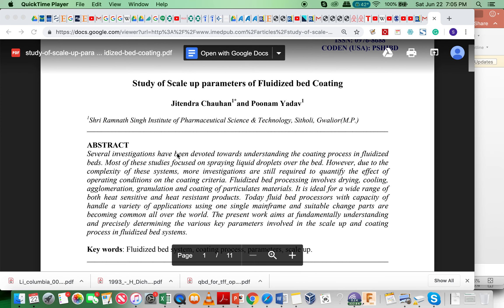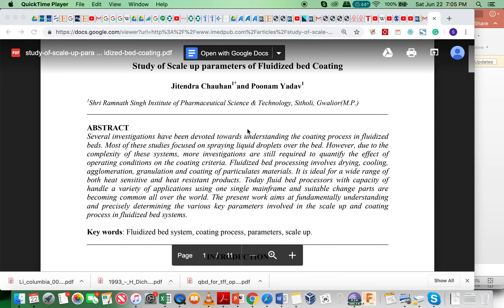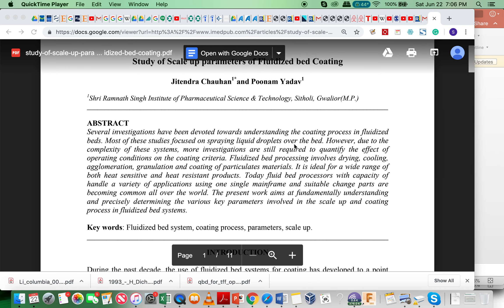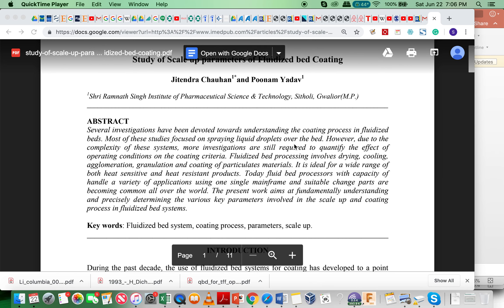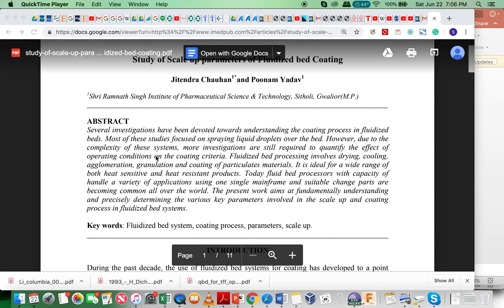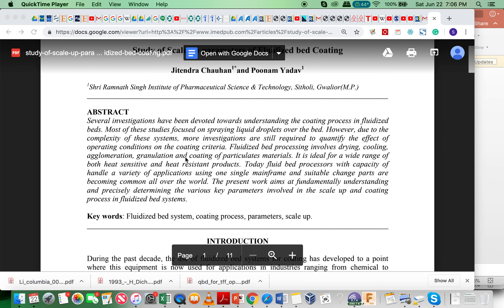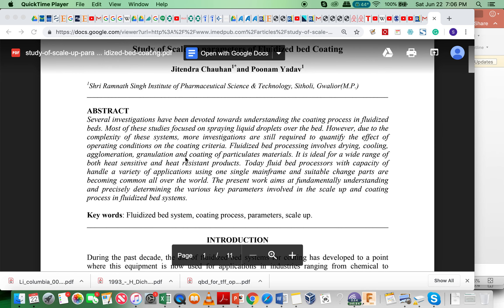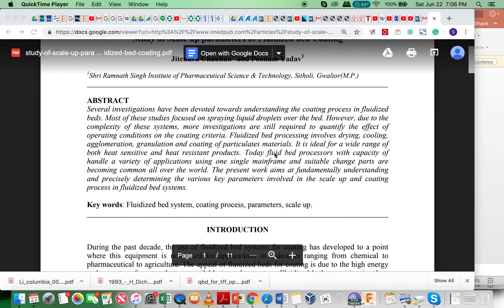Fluidized bed coating study of scale up parameters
I did not know fluidized bed was used for coating in solid oral dosage